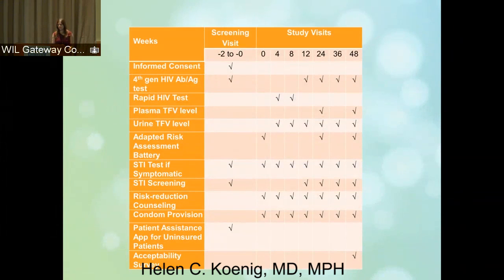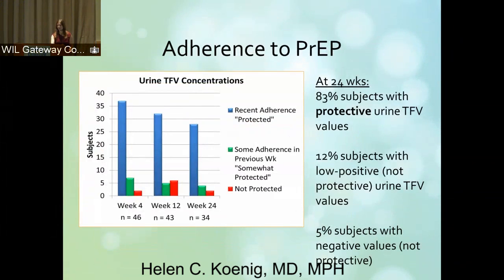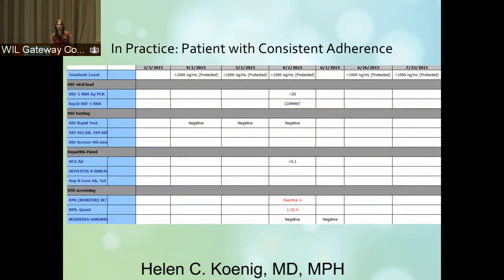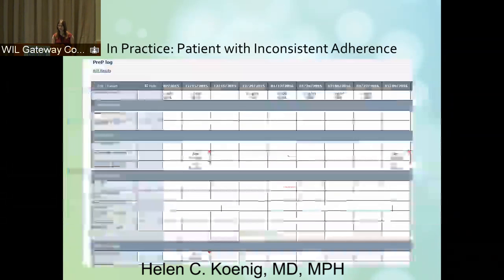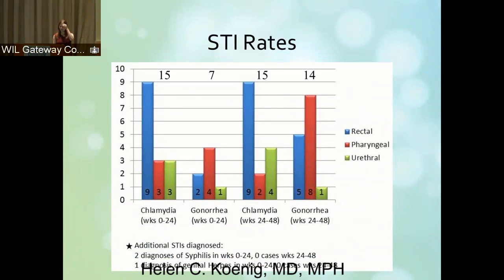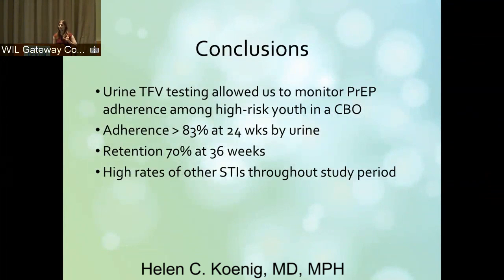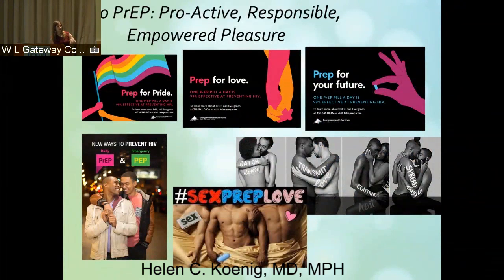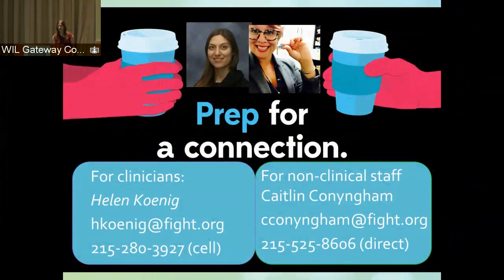Koenig 3 of 3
Second Presentation of the 2016 Delaware PrEP Summit.  "From the Grass Roots to the Tree Tops: PrEP in the Community Practice Setting."  Given by Helen C. Koenig, MD, MPH.  Part 3 of 3.

This conference was presented by the Delaware HIV Consortium, Delaware PrEP, and the Delaware Academy of Medicine/Delaware Public Health Association on May 26, 2016.

The presentation must be watched in full to get the full message.

If the viewer would like to receive CME credit, the presentations must be viewed through the Delaware Academy of Medicine's learning management system as a registered user.  This also entails taking a pre- and a post-test on the information presented.